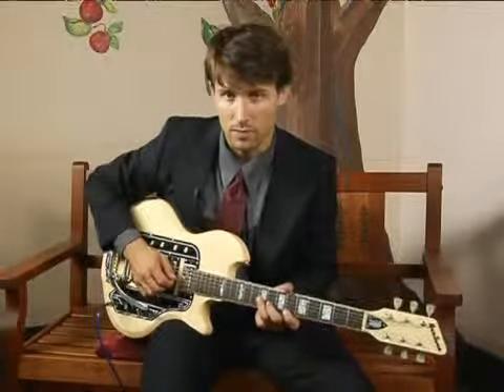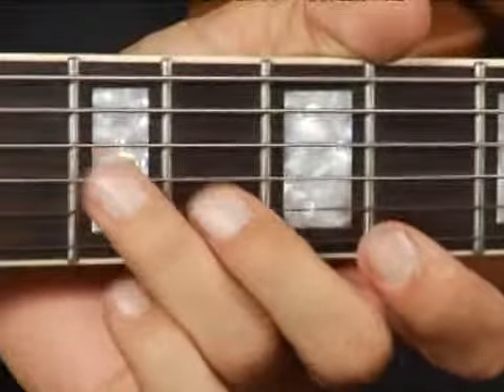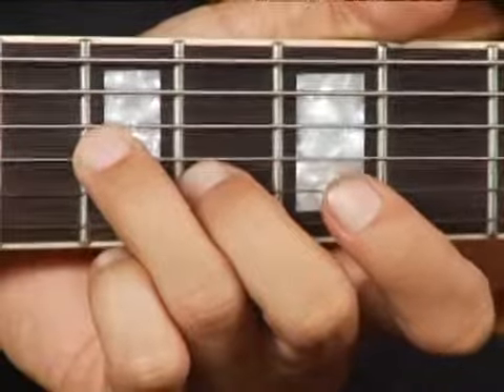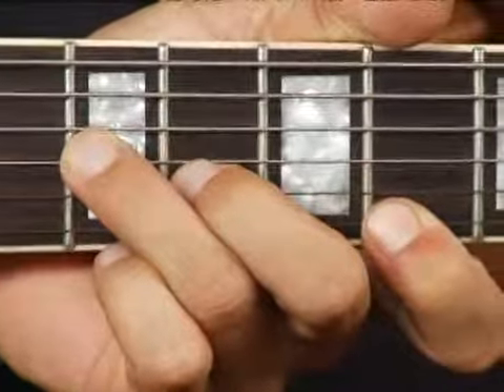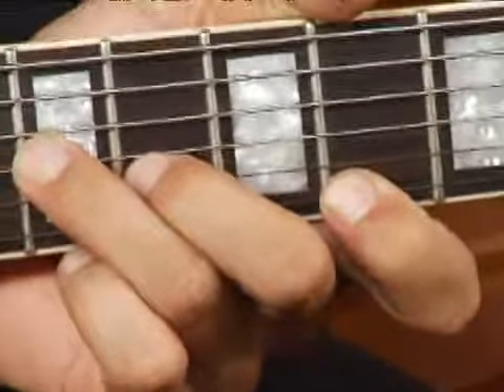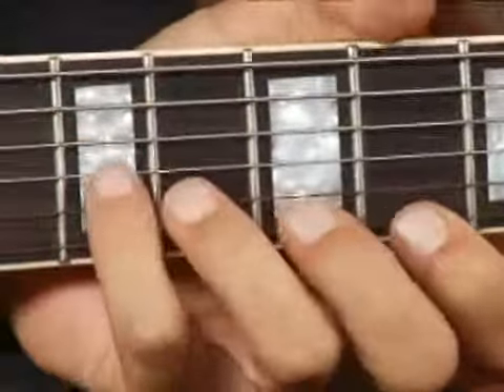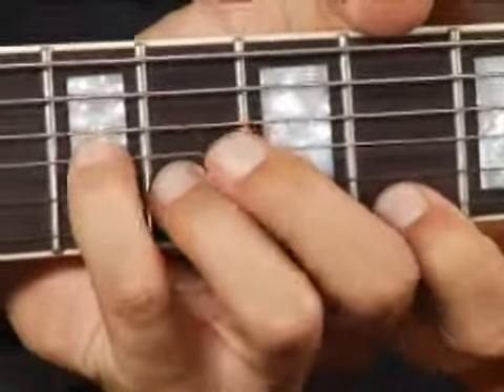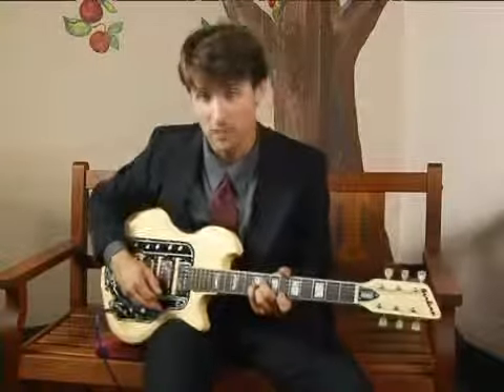Play E Dim Chord on the Top Guitar Strings: Root Position : Guitar Chord Dictionary 11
Learn how to play the E Dim guitar chord in this free video series on music theory and guitar lessons.